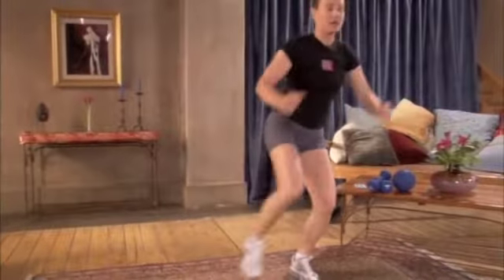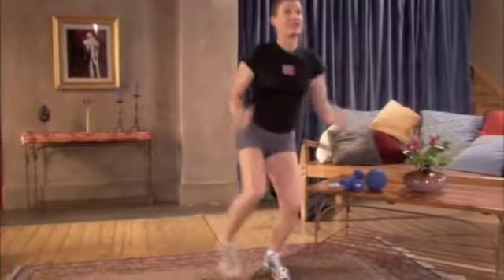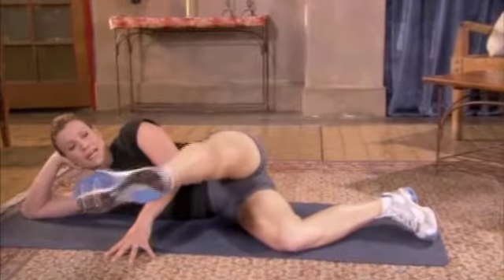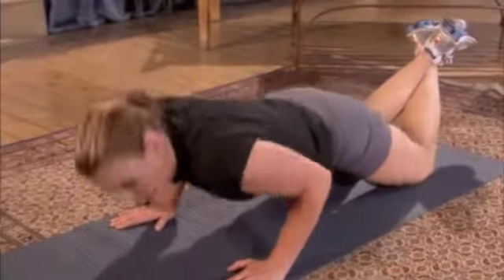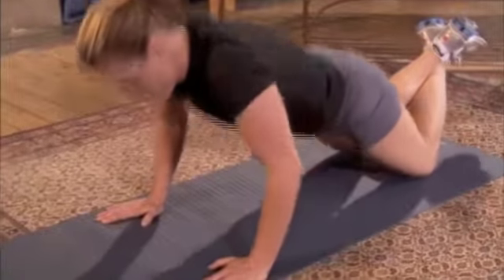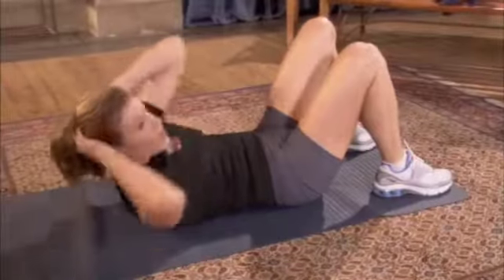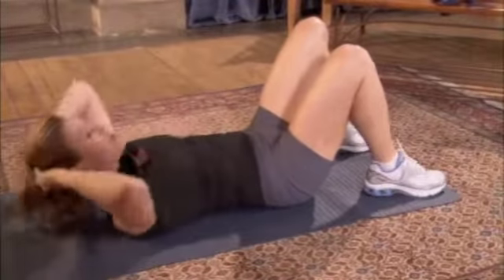Kathy Total Fitness Workout